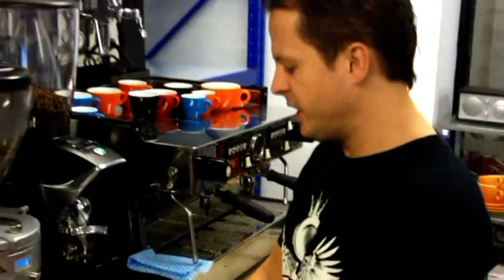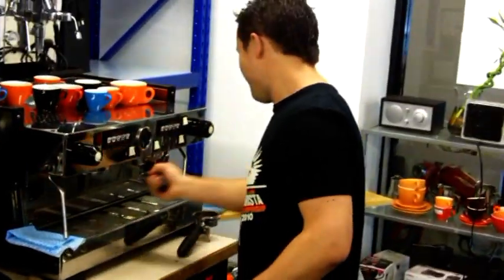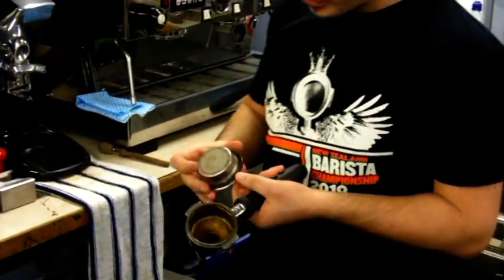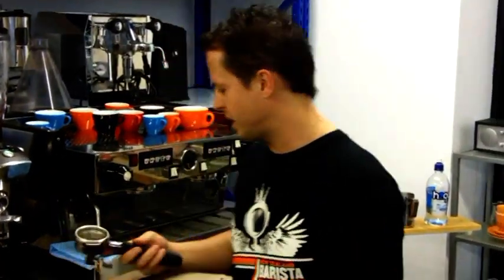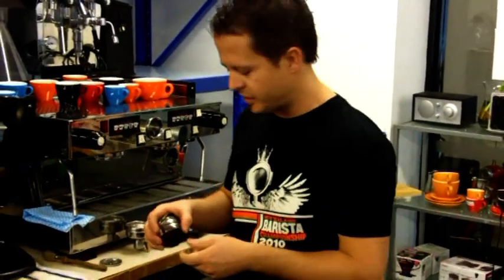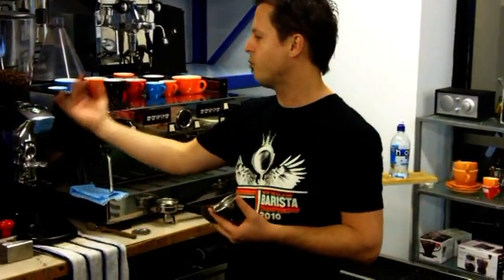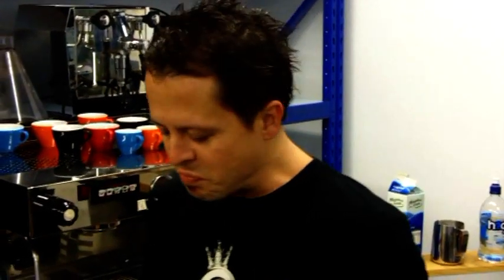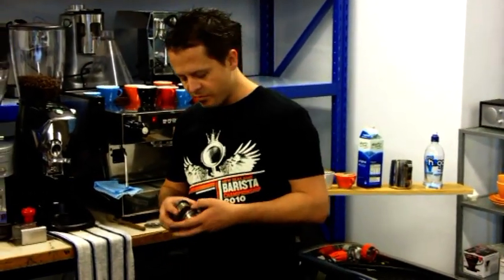Luciano on...Getting The Best Out Of Your Coffee Machine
- - Luciano Marcolino, 3-time New Zealand Coffee Barista Champion and 2-time World Barista Champs Top-10 Finalist explains how to get the best out of your espresso coffee machine through proactive cleaning and maintenance.